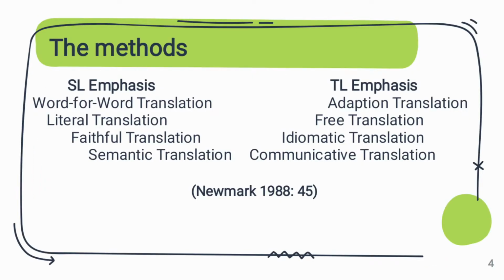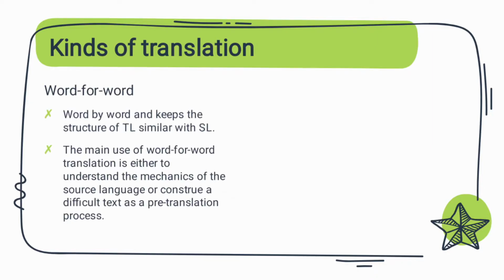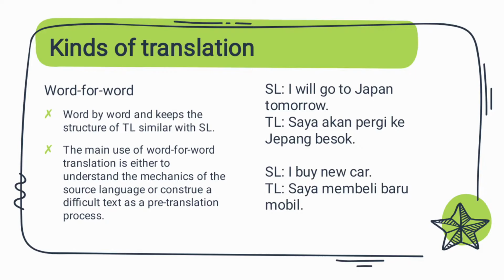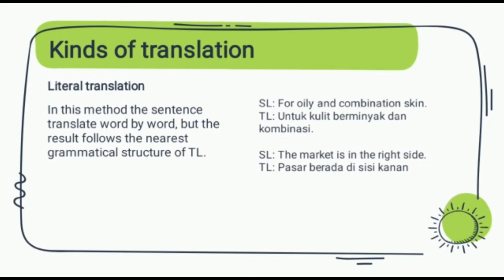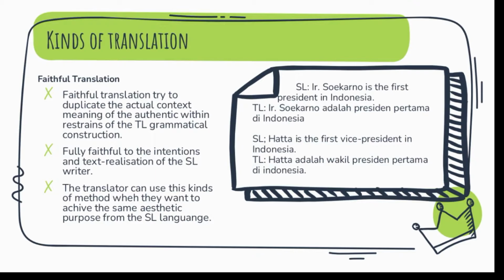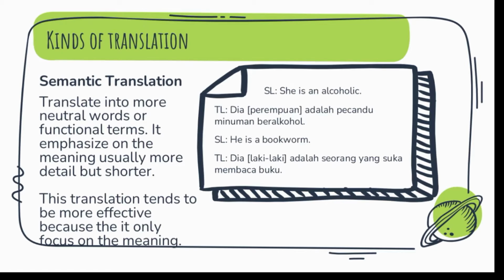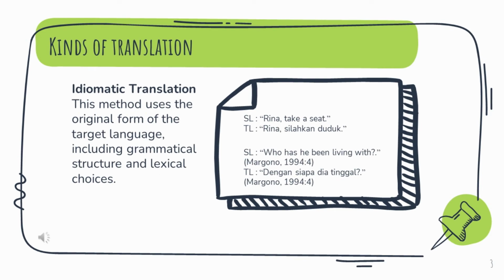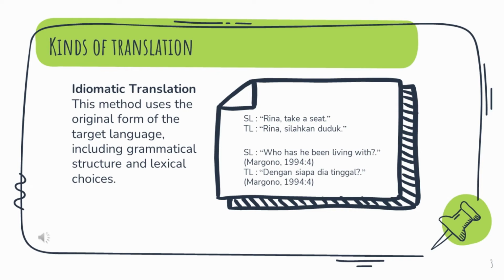Kinds of Translation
This video is made by:
Khafidaturrafi'ah (19320062)
Charline Margia Ansori (19320067)
Muhammad Zuhrianto (19320089)